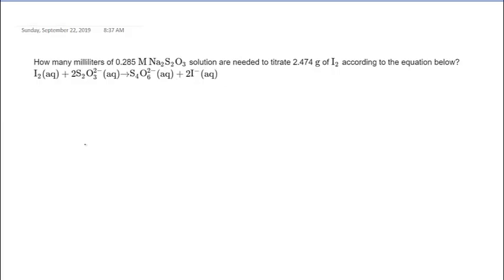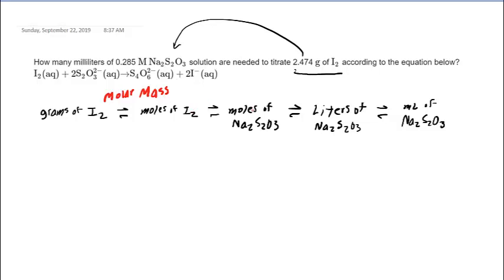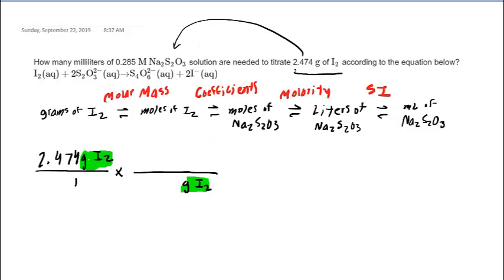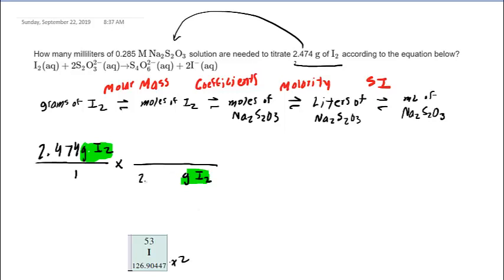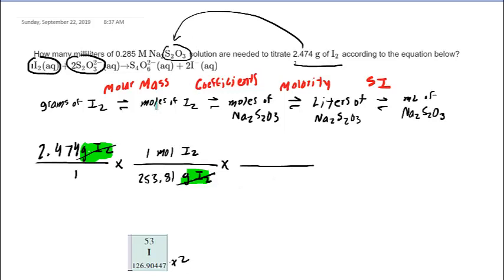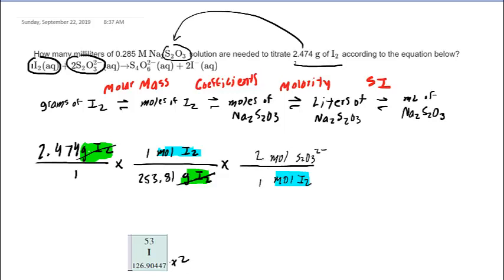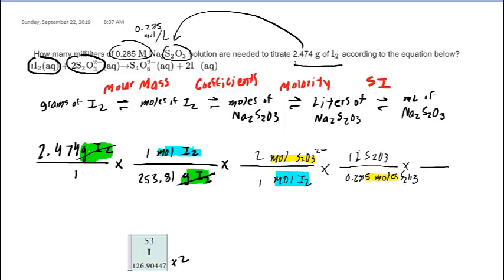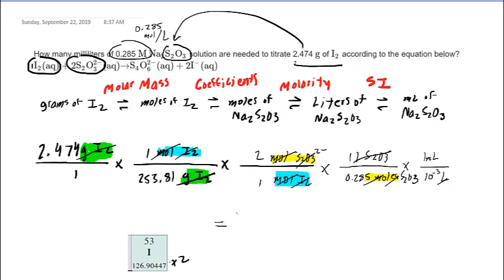How many milliliters of 0.285 M Na2S2O3 solution are needed to titrate 2.474 g of I2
How many milliliters of 0.285 M Na2S2O3 solution are needed to titrate 2.474 g of I2 according to the equation below